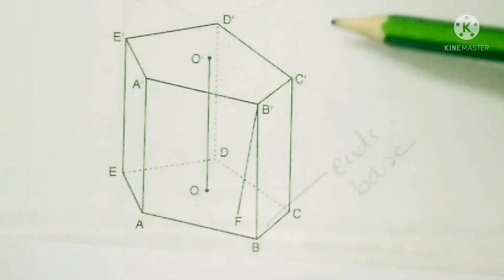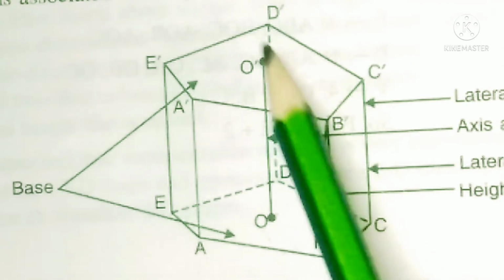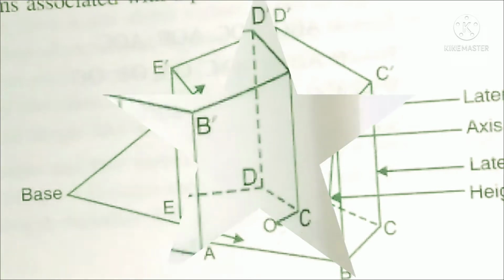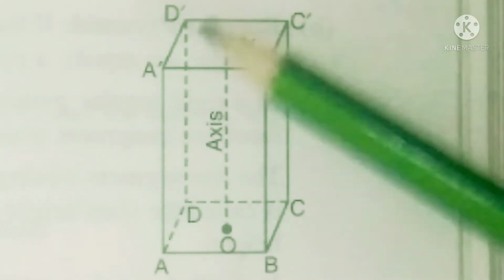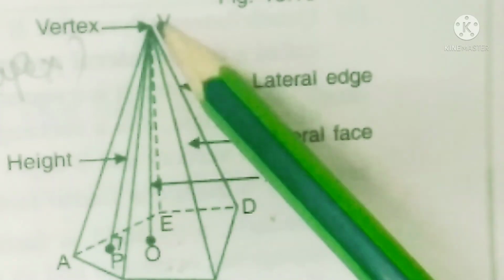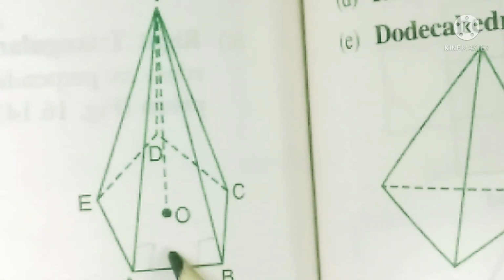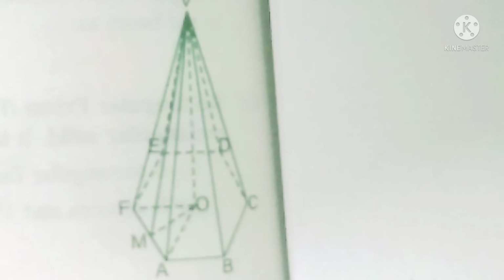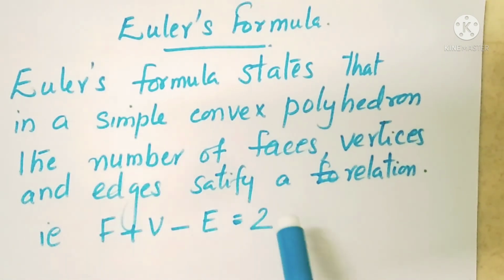Ch.10 Visualising Solid Shapes.Part-4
Prism#regular prism& irregular prism# right& oblique# Pyramid#regular & irregular#right& oblique#Euler's formula.